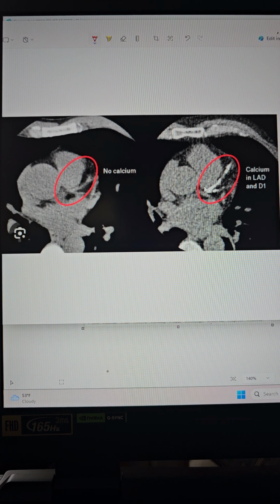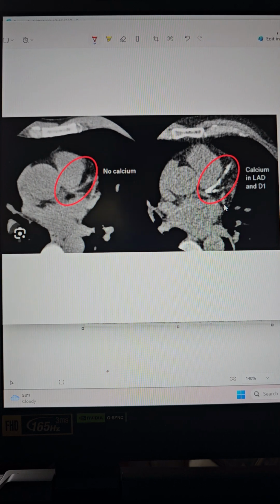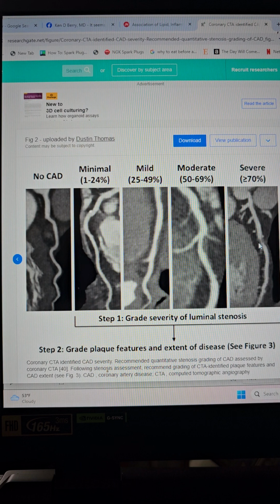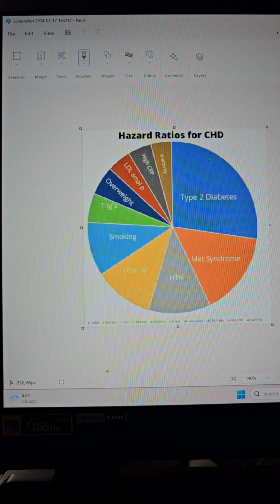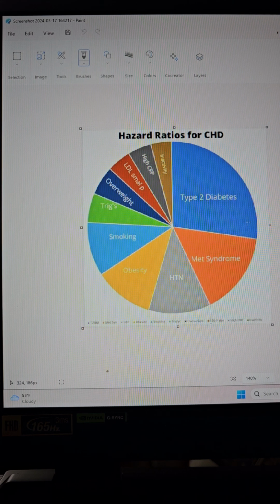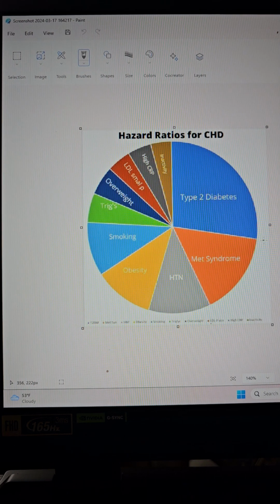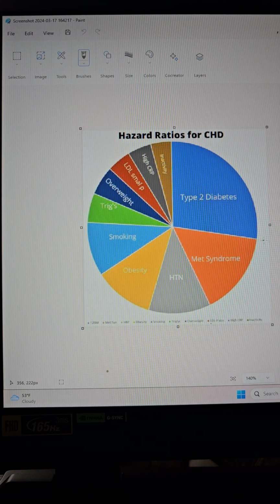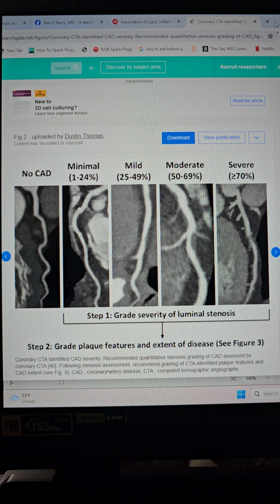Radiologist provides brief overview of coronary calcium vs coronary CT Angiogram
check out these many great carnivore influencers who changed my life and provide tremendously valuable information.

Dr. Sean Omara
Dr. Anthony Chaffey
Dr. Ken Berry
Dr. Sean Baker
Professor Bart Kay
No carb life
steak and butter gal
homesteadhow
carnivoresoldier
Dr. Eric Westman- keto researcher and clinician at Duke keto clinic
and many many more you can easily find